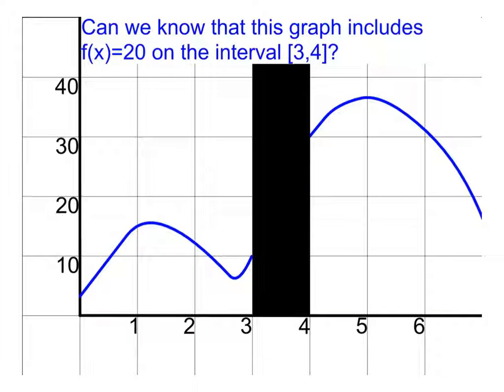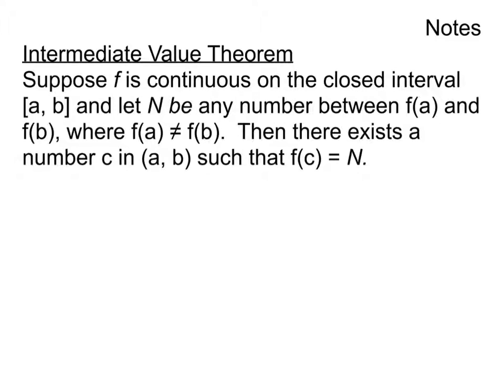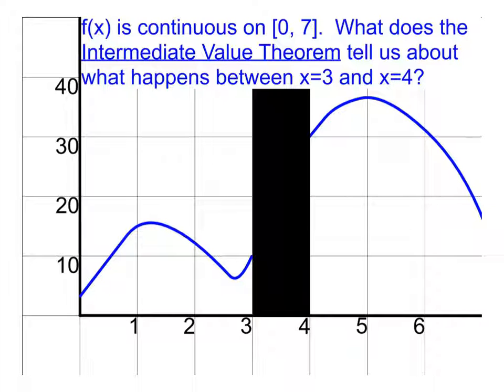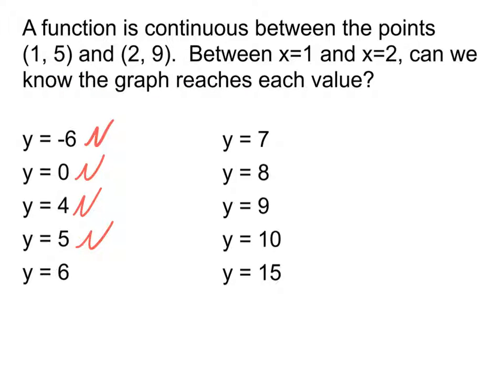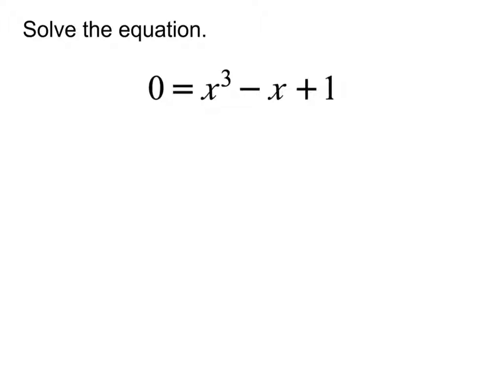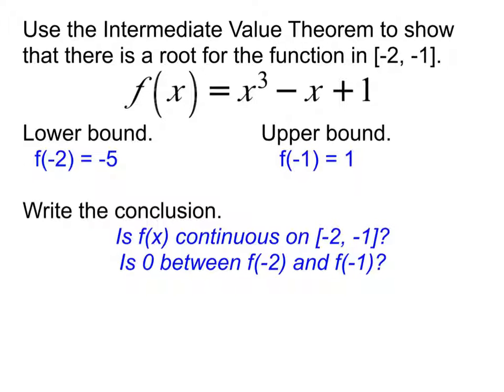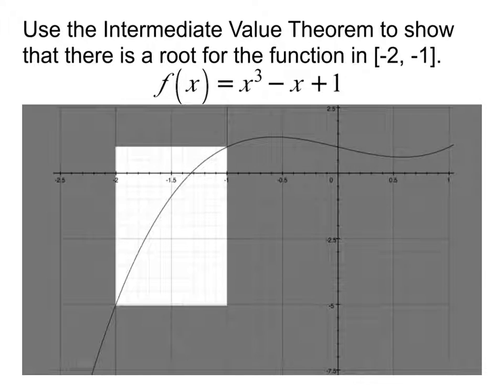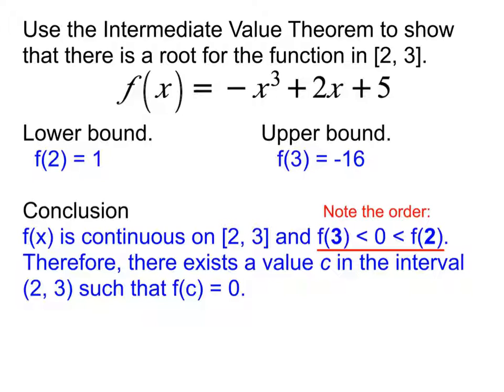Intermediate Value Theorem (10/15)